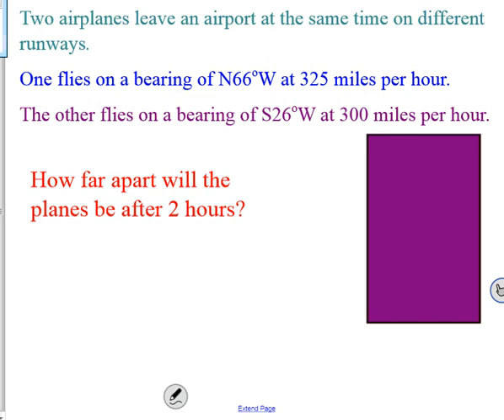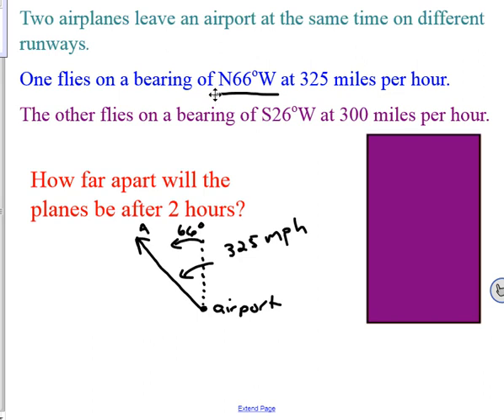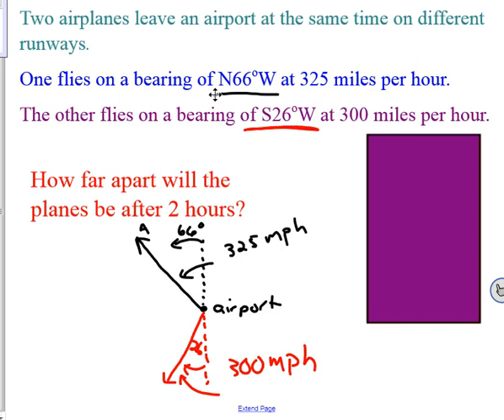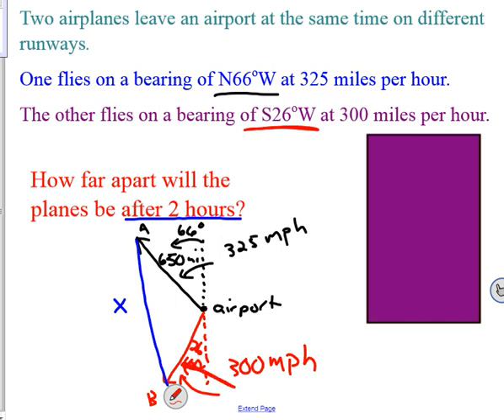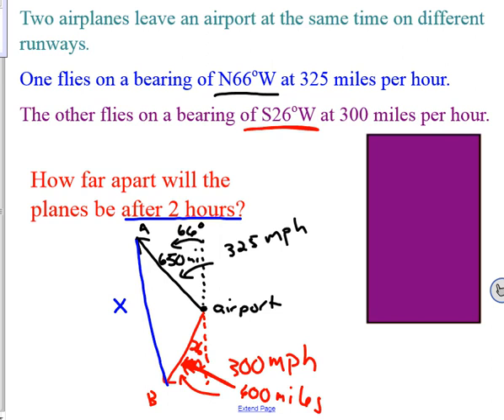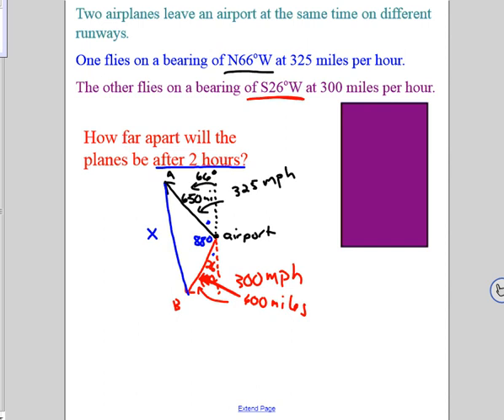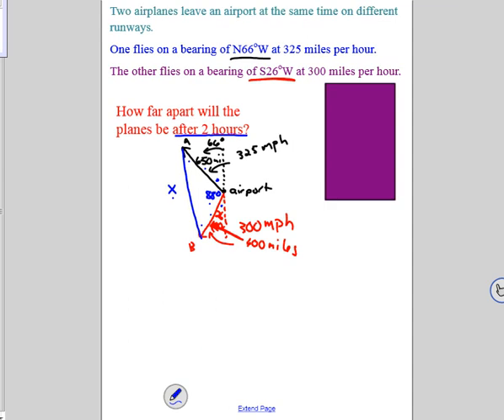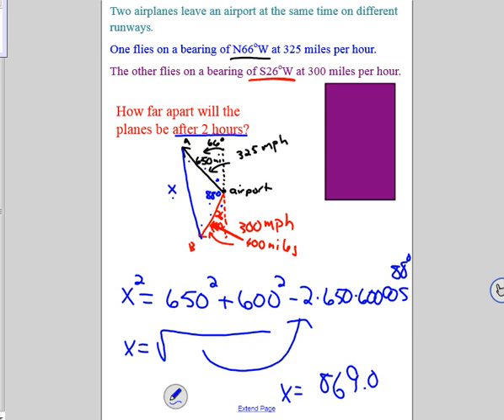Law of Cosines application